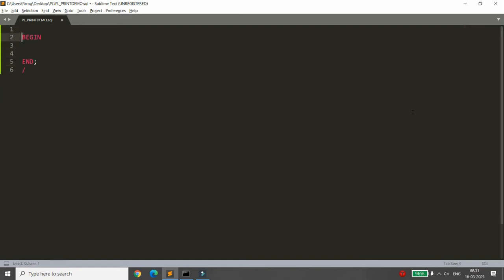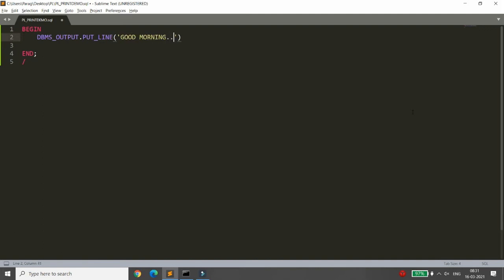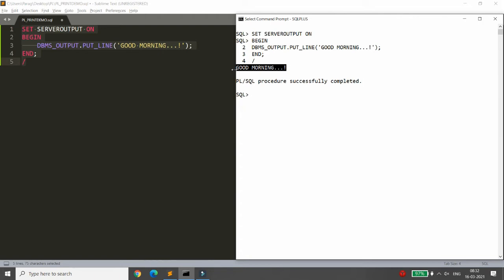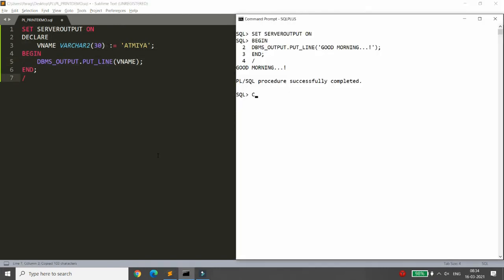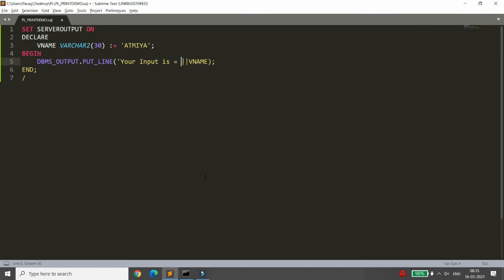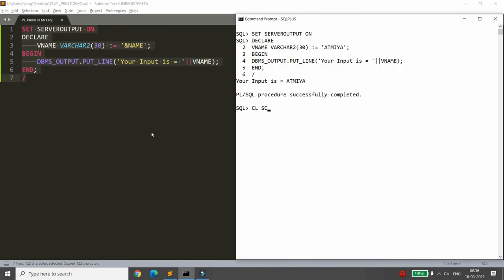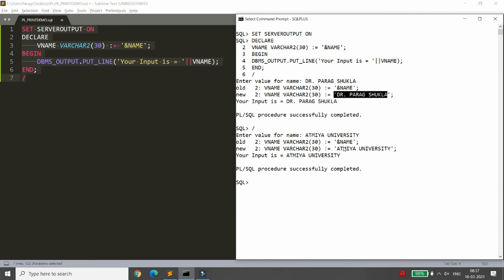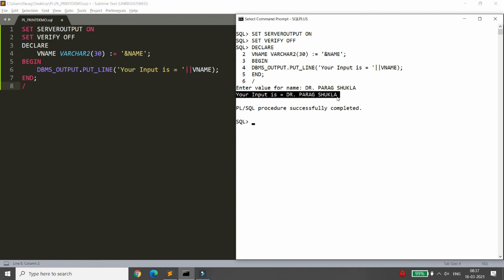PLSQL BLOCK - PRACTICAL DEMO TO PRINT MESSAGE ON CONSOLE (Static Input, Dynamic Input, Verify off)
This video explains the section of PLSQL Block. It explains how to print message on console. In this video static input and dynamic input is explained with the concept of verification off and set serveroutput on.

Following topic explained with example
DBMS_OUTPUT.PUT_LINE
STATIC INPUT, DYNAMIC INPUT

SET VERIFY OFF
SET SERVEROUTPUT ON